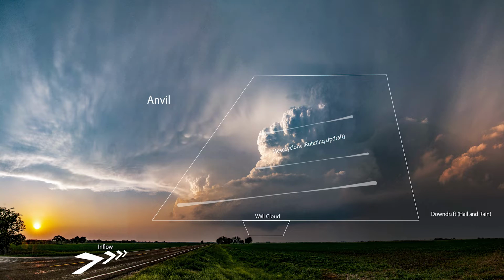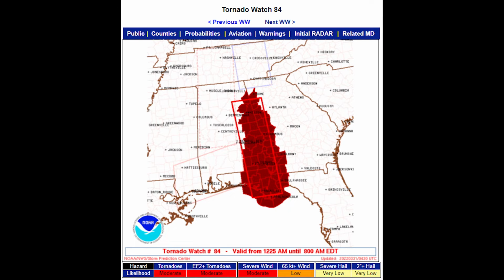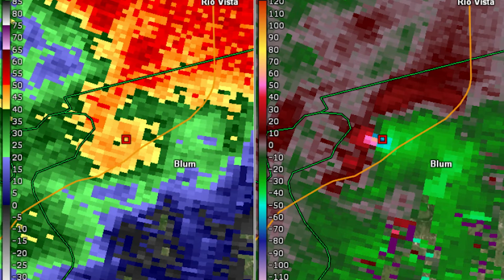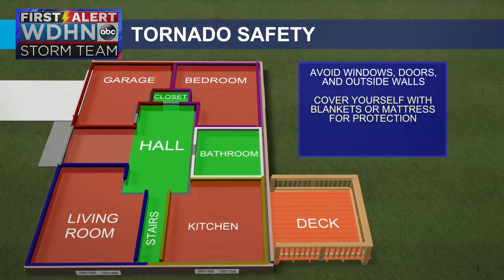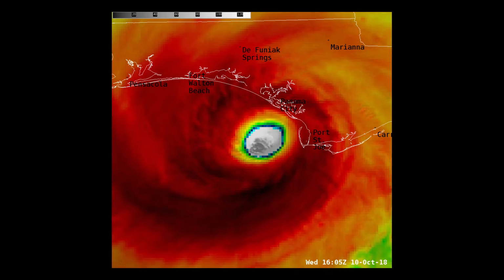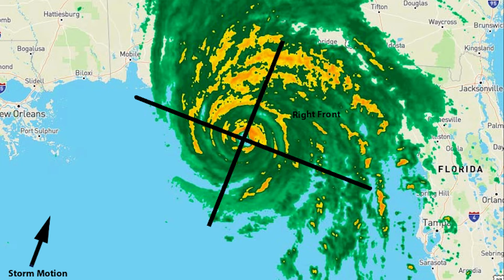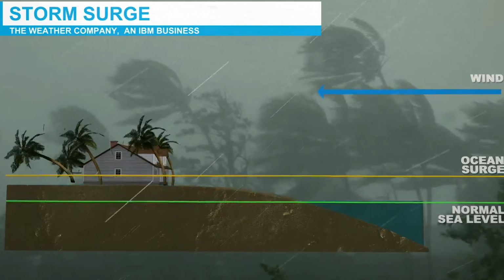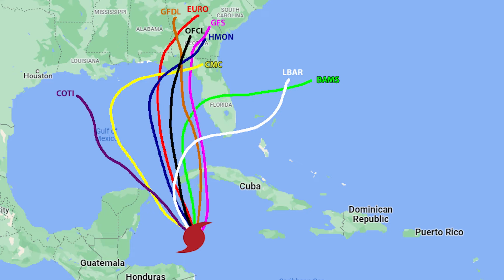Severe and Tropical Weather Video Explainer Series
Complete series of video explainer covering Severe and Tropical Weather for my Master's Capstone Project.